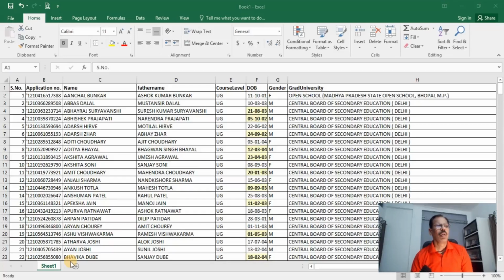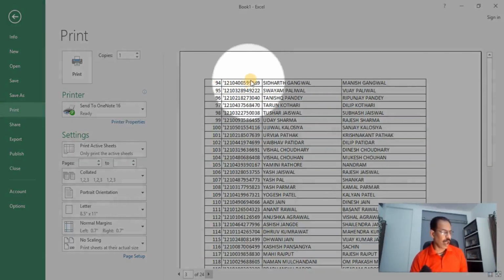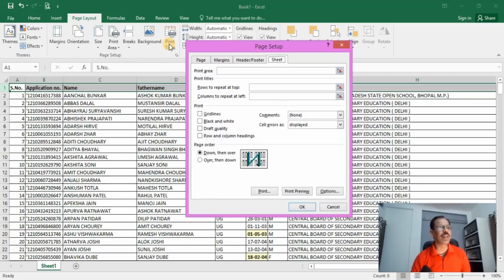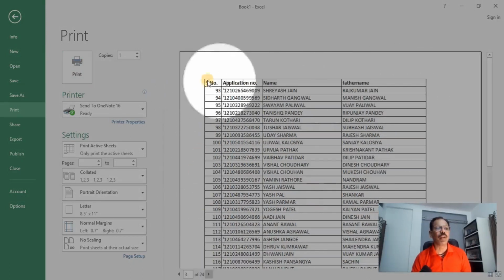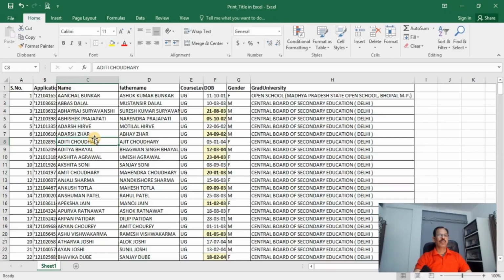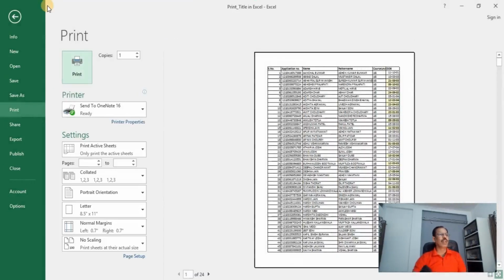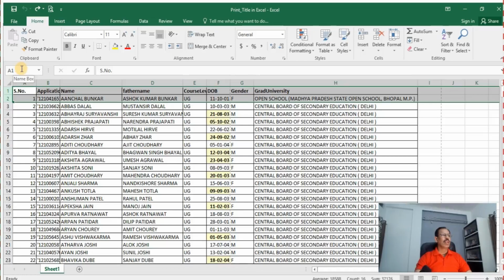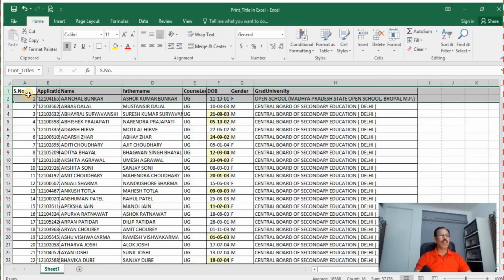How to Print title in Excel | How to Print Headings on All Pages of Excel in 2022.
Print Headings on All Pages of Excel Sheet- Learn how to insert headings on all pages in excel during print preview / printing the pages. A 2022 smart technique to print heading on all excel pages